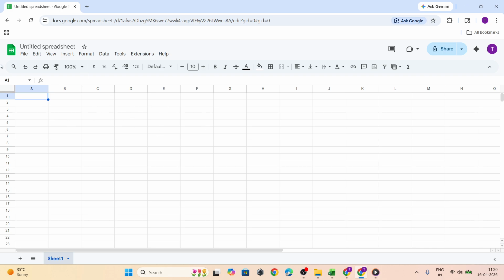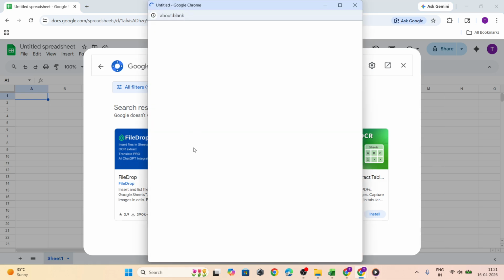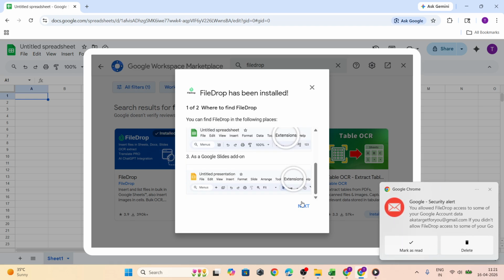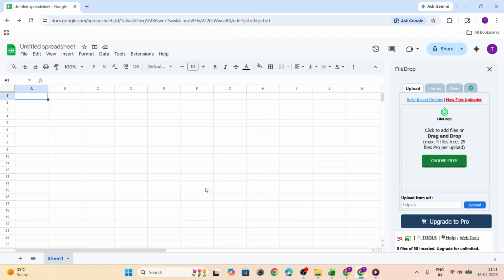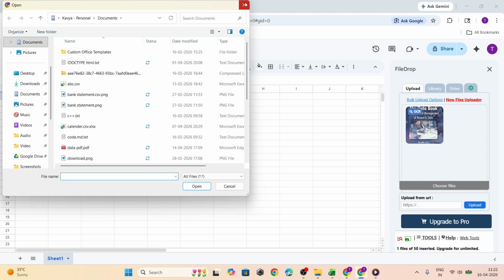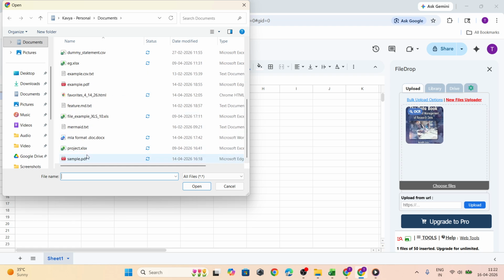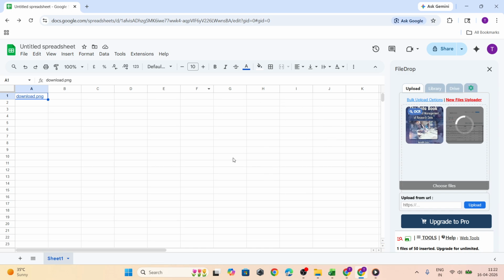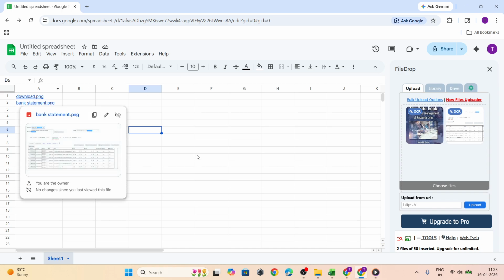How To Insert, Attach & Link Files In Google Sheets Using Filedrop (Step By Step)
Master Google Sheets file management in this tutorial on how to insert, attach, and link files using Filedrop. Learn the best way to upload files to Google Sheets and organize your Google Drive attachments efficiently.